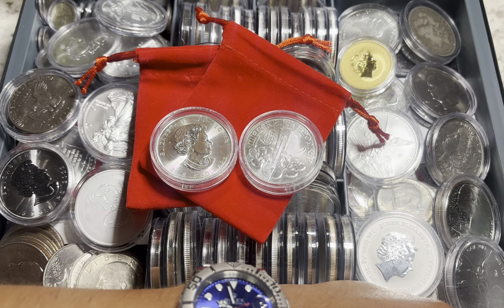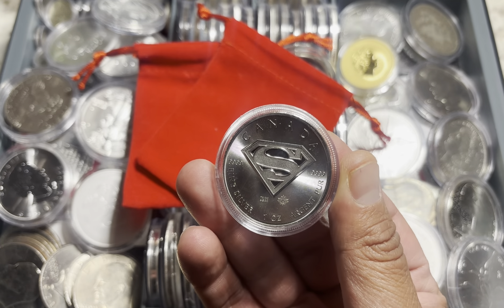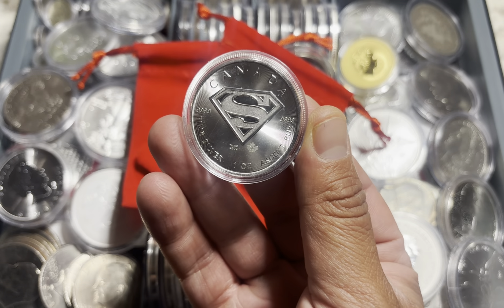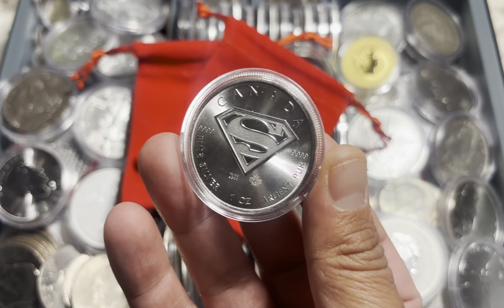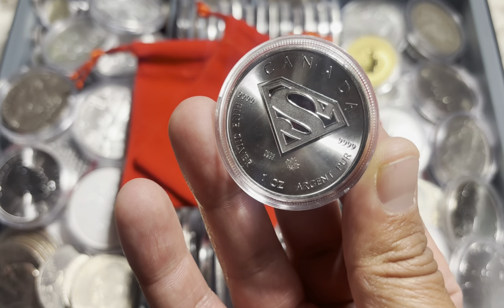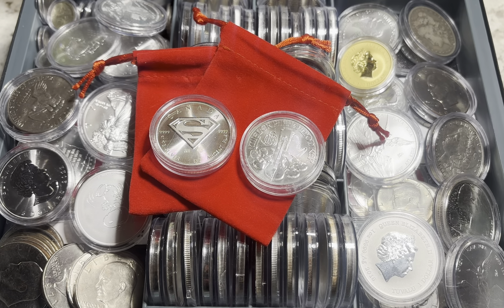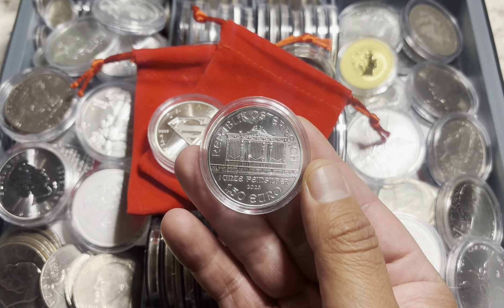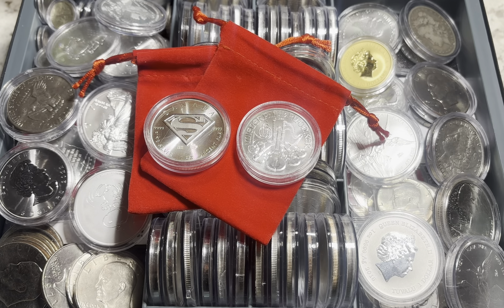The “Best” Economy Ever | Silver Dad Knows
Lover of God. Lover of Freedom. Lover of Silver.

Preparing those who are willing to listen for the Greatest Transfer of Wealth as it happens in real time.